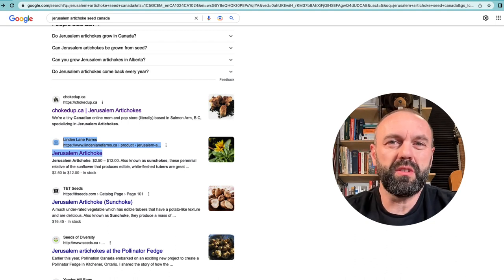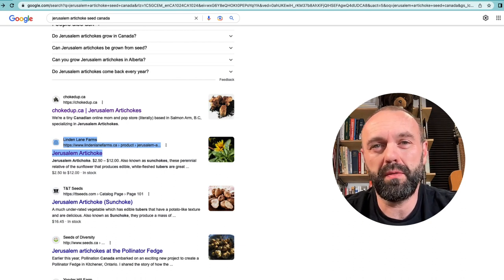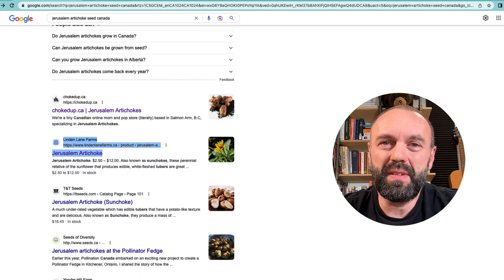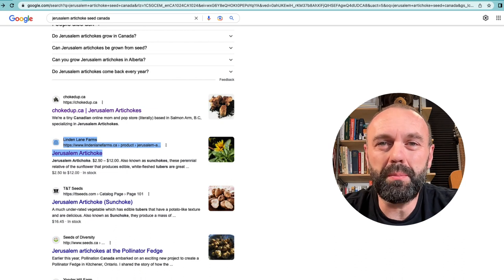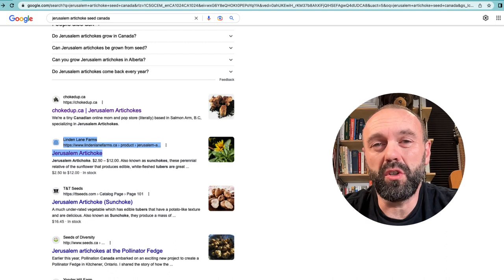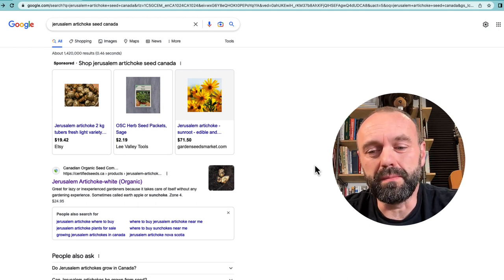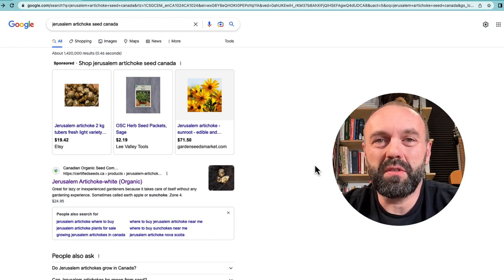How to Grow Jerusalem Artichokes in Your Permaculture Landscape by Rob Avis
Verge Permaculture Design Course Registration - Rob Avis shows us HOW TO GROW Jerusalem Artichokes, and shares a few secrets anyone can use.

They are also sometimes referred to as Sunchokes, and are in the Sunflower family. They can grow up to fifteen metric tonnes of tubers per acre, which puts them in a class of their own. They can also produce another fifteen tonnes of stalk and plant matter above ground.

Artichokes spread quickly, and some consider them weeds, but in a global food crisis, they are an excellent source when you need bulk fast and cheap.

 Some people don't like them because they can produce a lot of gas in your gut, and it's not pleasant. Thankfully, Rob also has a solution for anyone with a sensitive gastric tract .

Enjoy the video, and the valuable information Rob shares about why these plants are so important in a permaculture landscape.

--- EDUCATION ---

--- BOOKS ---

Building your Permaculture Property: A 5-Step Process to Design & Develop Land

Why should you reserve a place in your inbox for Verge’s newsletters? One reason: because we challenge the headlines and cultural paradigms with a whole different kind of alternative fact: Permaculture-inspired businesses can succeed – and restore the planet. And we’ll show you how to do it.